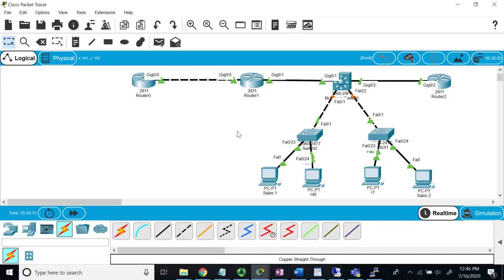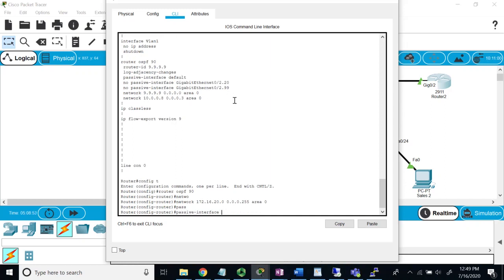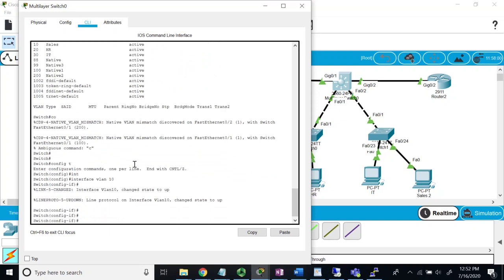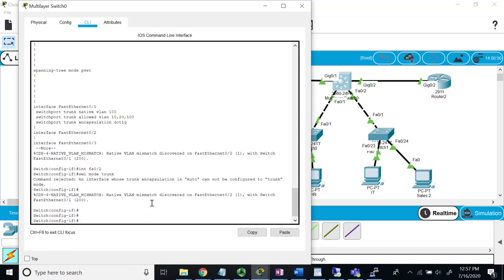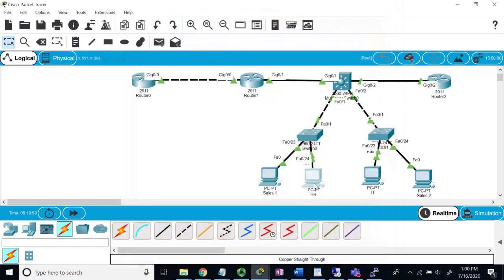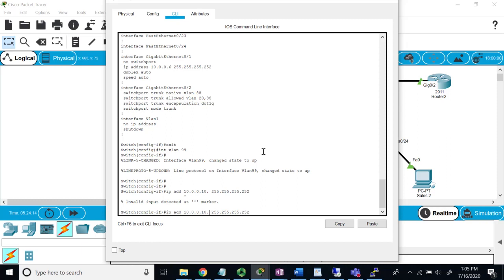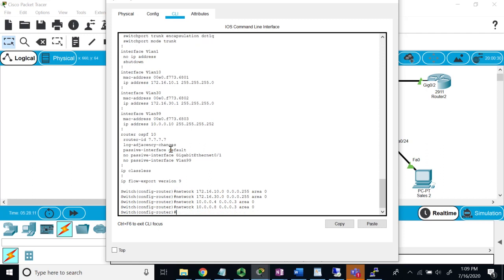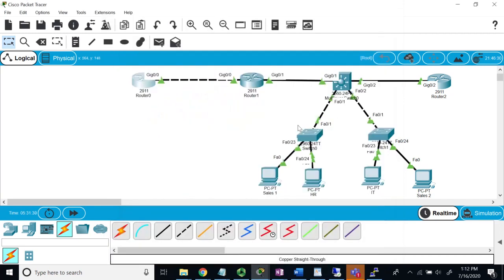Multi Layer Switch